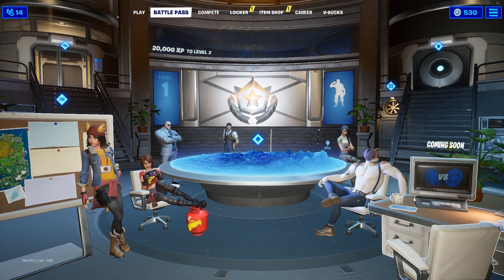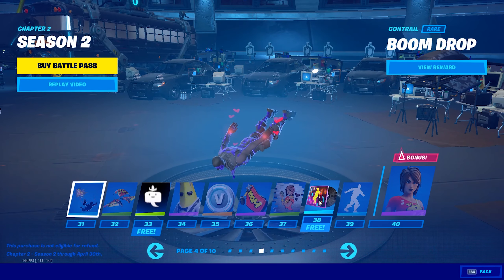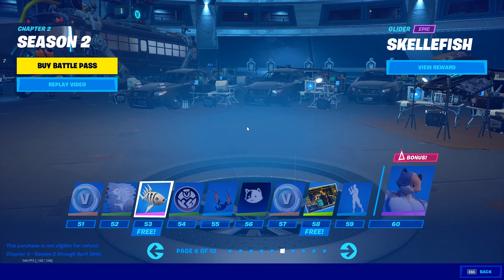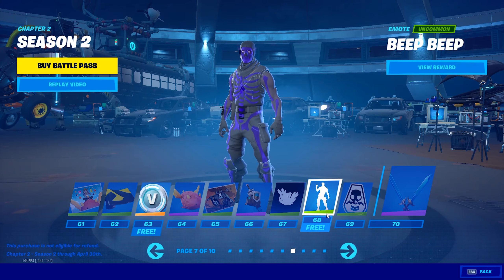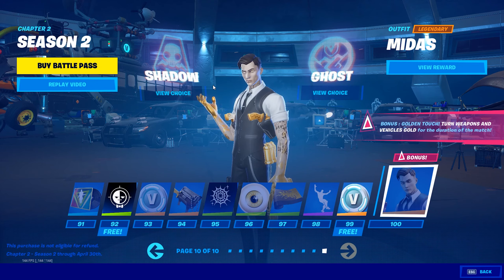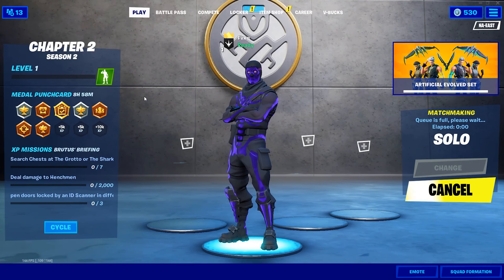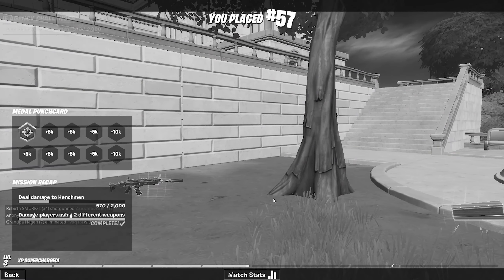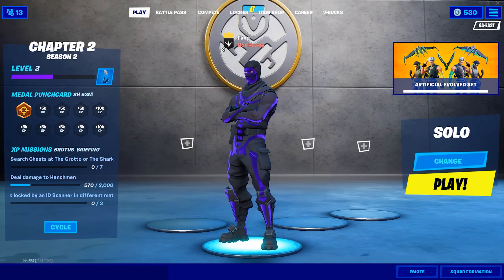FORTNITE SEASON 2 FIRST IMPRESSIONS AND FIRST LOOK AT THE NEW BATTLE PASS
Use Code “Colour” when purchasing from the item shop, send me a picture of it on instagram or twitter, and I got you with a shoutout or account!